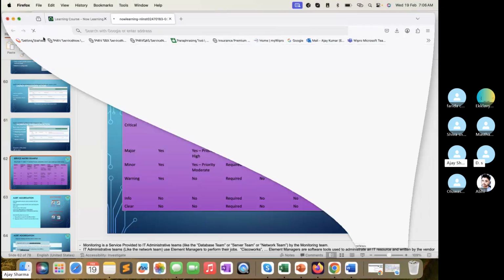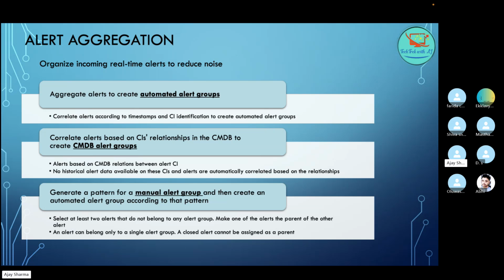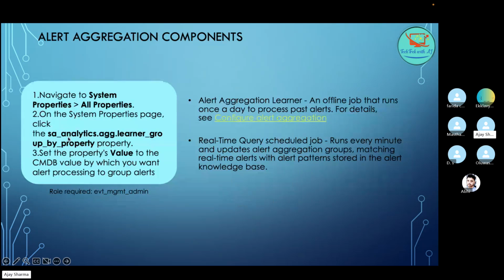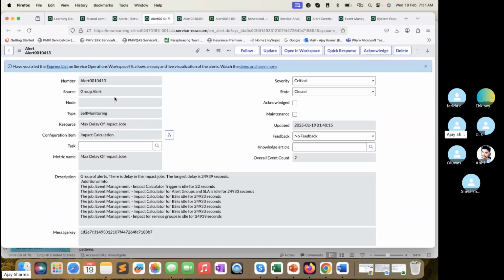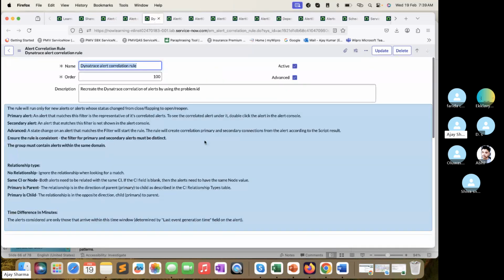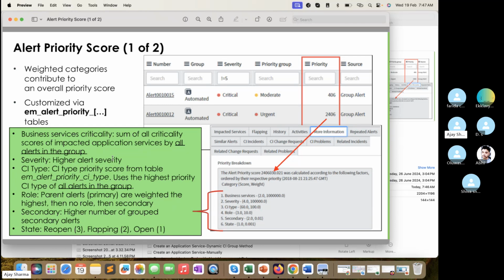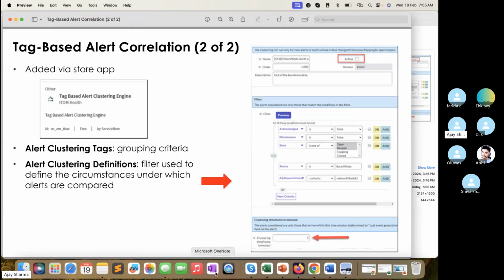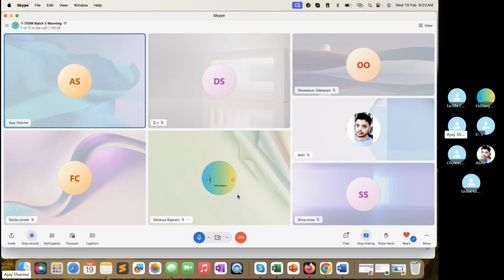ITOM Training - CIS - Event Management || Batch 3 || Day 42 || Alert Aggregation & Maintenance Rule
Here in this Video, I have covered the Alert Aggregation, Alert Grouping & Maintenance Rule